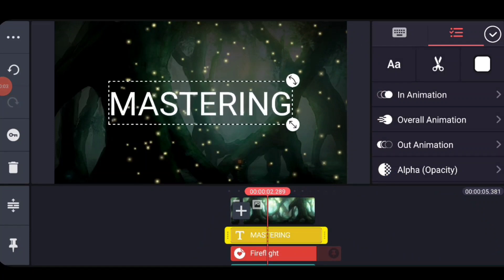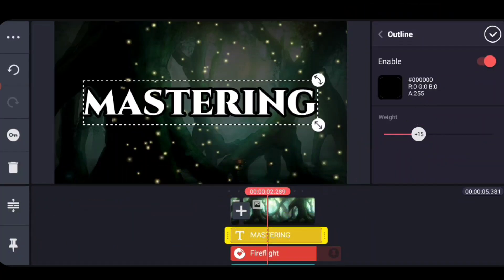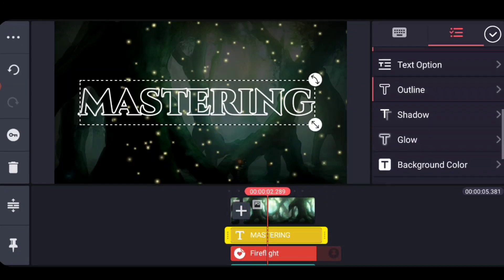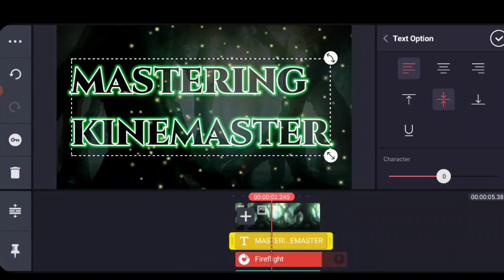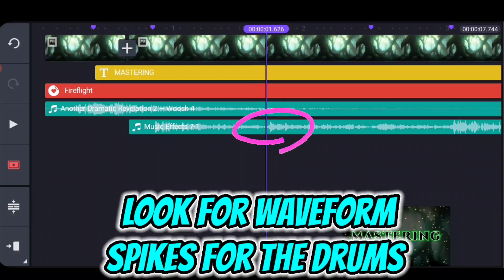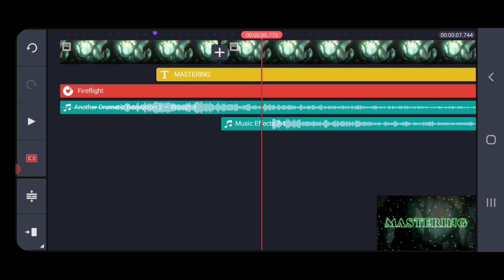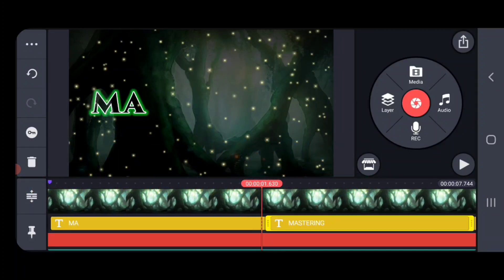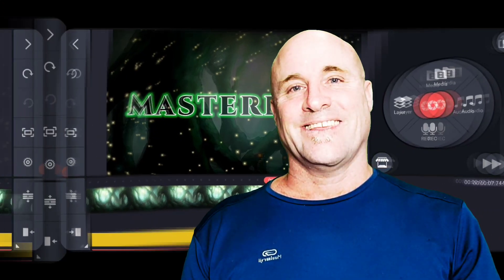Kinemaster Tutorial: Motion Graphic Intro Pt 2; Precision Text Tool, Blending Modes and Audio Sync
This English Language spoken Kinemaster tutorial is part two of three to build a custom intro with audio sync and attaching visual elements to dramatic sound effects.

This part of the tutorial focuses on using features of the text tool to bring more precise control over your font and text layout.

Next you will learn to use Kinemaster blending modes to customize your text and intro to give a cinematic look and feel.  In addition you will learn to use both outline and stroke features to add additional life to your text.

 Additionally this tutorial shows you how to custom animate the letters of an intro so the match the beat of your audio.   In addition you will use bookmarks to mark your timeline to precisely define your sync points for your text and audio.

Follow the steps and create your own project or you can download my project and place it into your Kinemaster Projects folder, download the assets from the Kinemaster store, edit the text and use the project as it stands.

The two links below are for the project file and for the audio file used in the project.